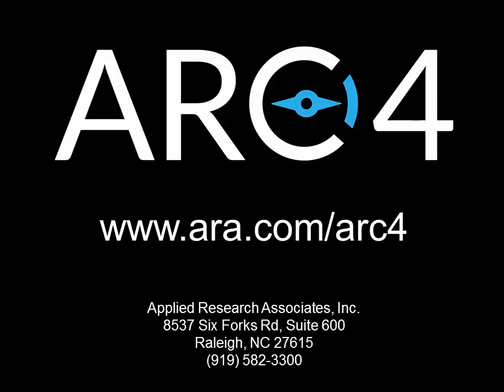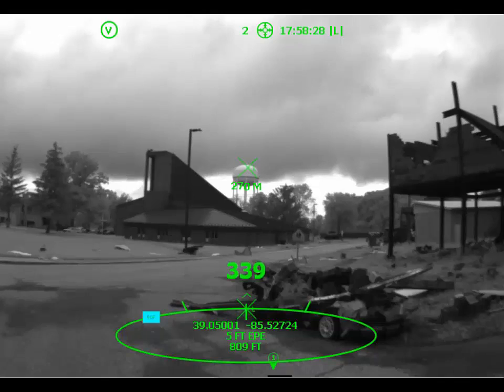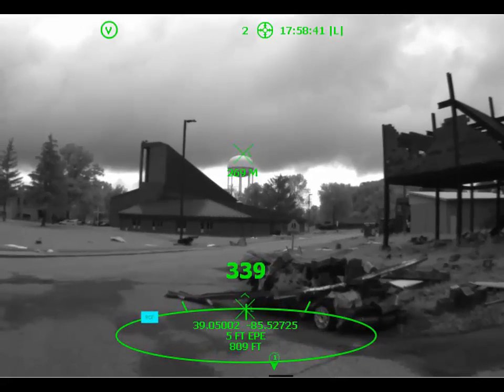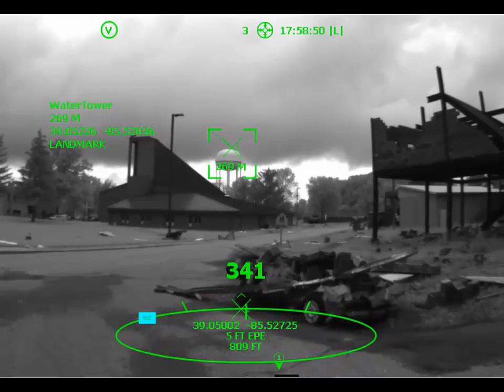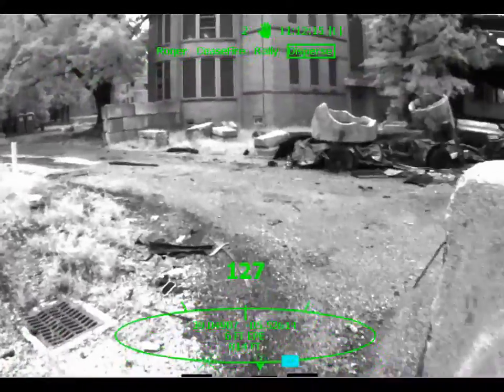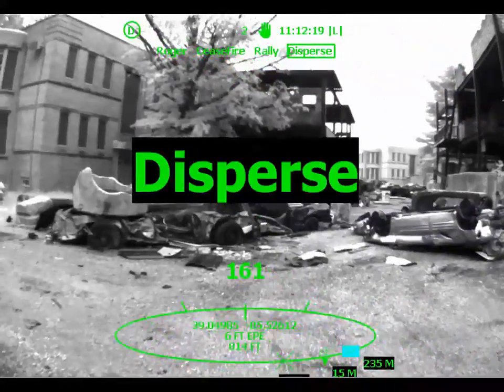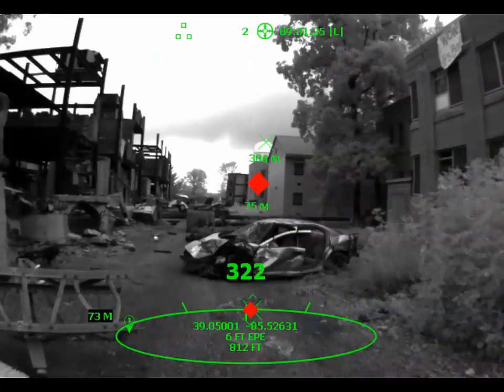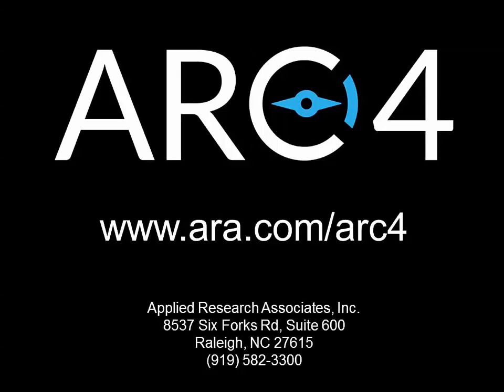ARC4 - head mounted display for soldiers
The ARA-developed ARC4 is outdoor on-the-move augmented reality (AR) technology that delivers heads-up situational awareness to the dismounted warfighter. Rather than looking down at a 2D map or smartphone device, the soldier sees virtual icons (e.g., navigation waypoints, blue forces, aircraft) overlaid on his real-world view. ARC4 is an AR fusion engine that incorporates advanced head tracking sensors and algorithms, network management software, and an intuitive user interface to overlay iconic information on the user’s environment. ARC4 integrates with daytime see-through displays and night-vision goggles.

ARC4 enables leap-ahead AR applications in:

Defense: Presents heads-up tactical information for on-the-move operations
Team Coordination: Shared awareness for emergency response
Logistics & Operations: Tracking assets, personnel, and tasks for worksites
Immersive Training and Gaming: Virtual avatars and effects embedded with live operations.